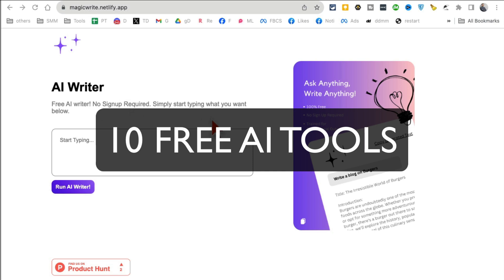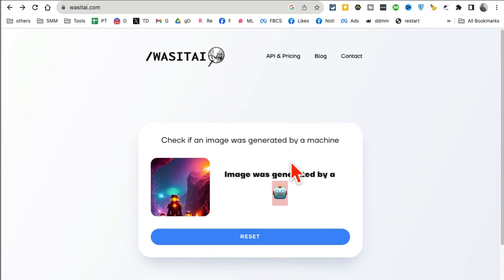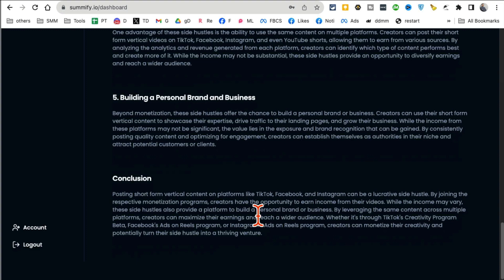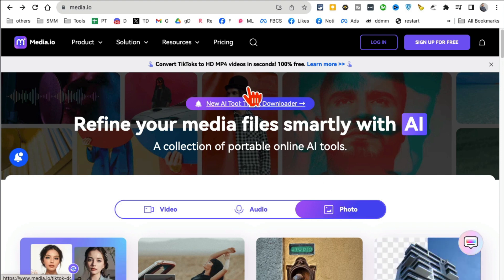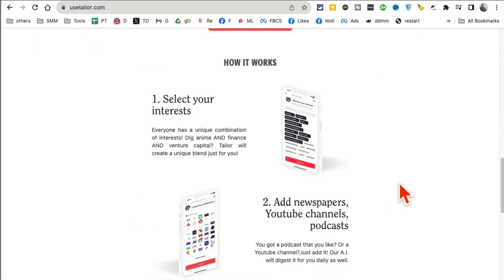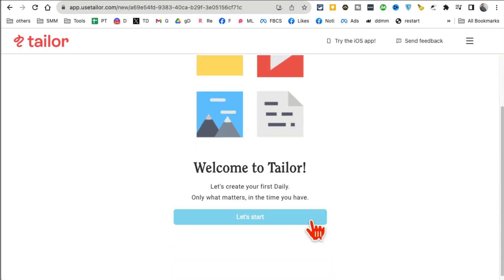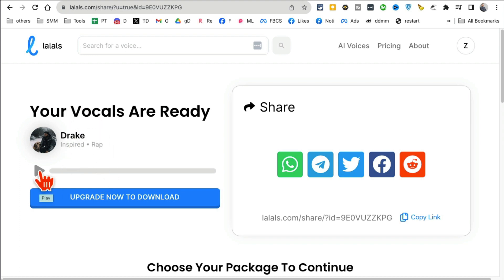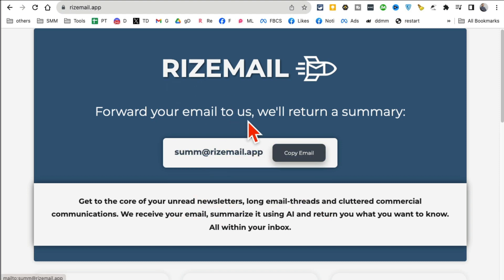10 FREE AI Tools You Can't Live Without!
10 FREE AI Tools You Can't Live Without!